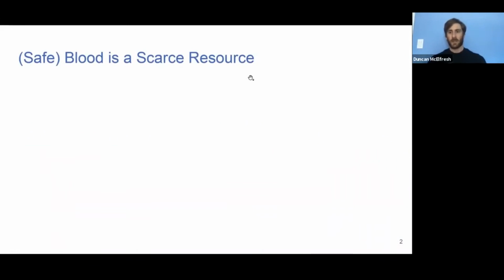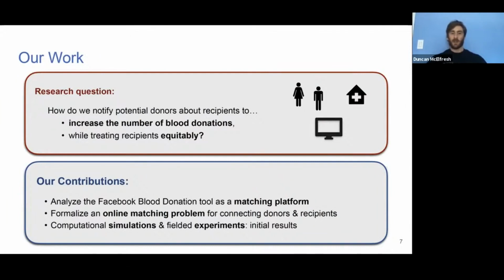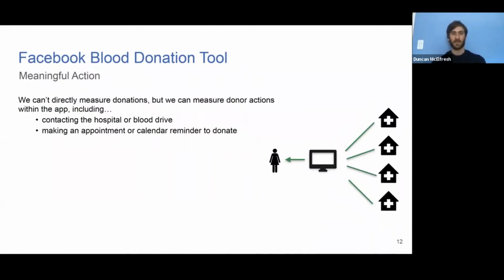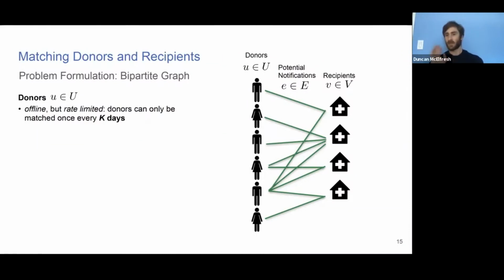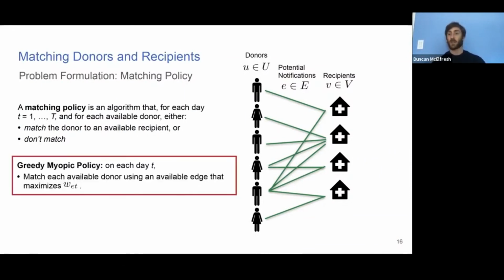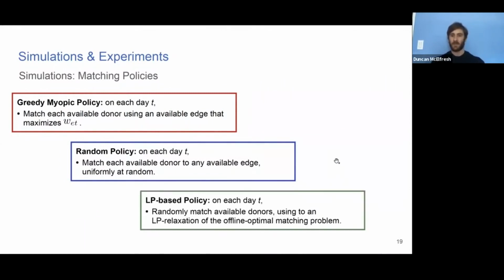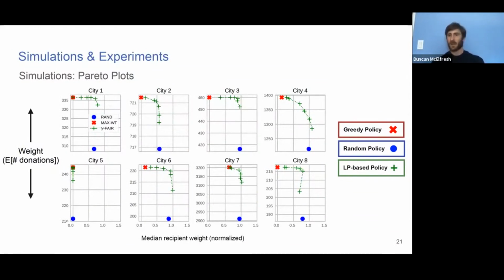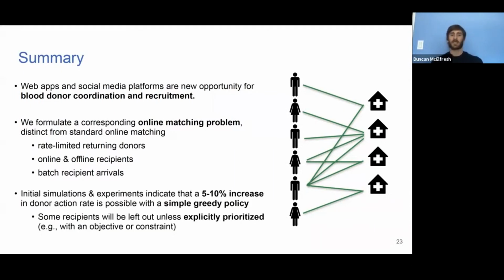EC'20: Matching Algorithms for Blood Donation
Authors: Duncan C. McElfresh, Christian Kroer, Sergey Pupyrev, Eric Sodomka, Karthik Abinav Sankararaman, Zack Chauvin, Neil Dexter, John P. Dickerson
Speaker: Duncan C. McElfresh
Session: 4c: Matching Applications